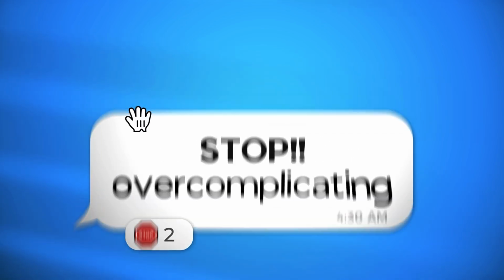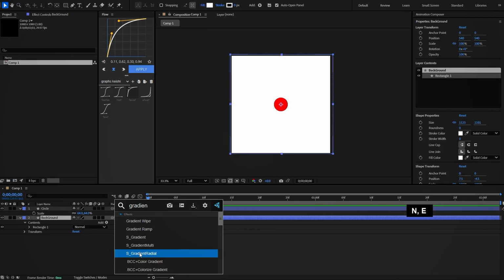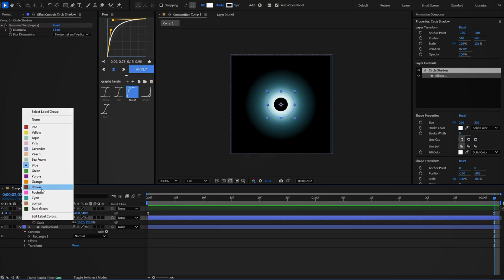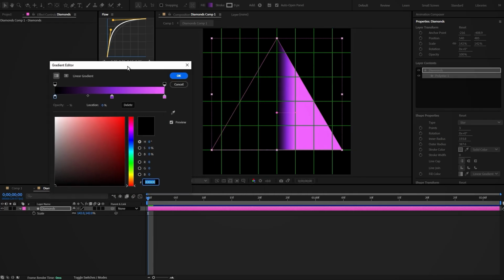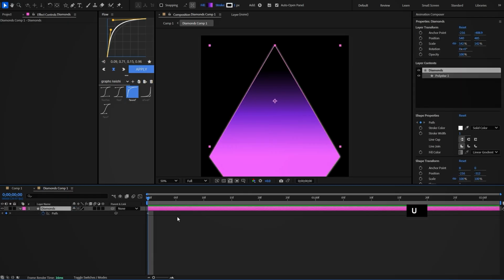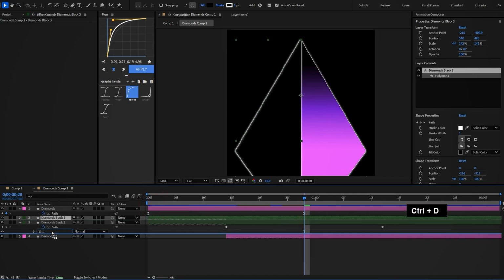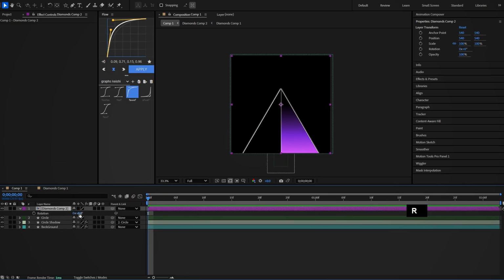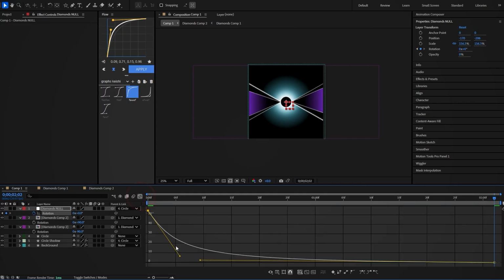Create DIAMOND SHAPE Animation in After Effects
I’m finally breaking down the exact "Diamond Shape" animation that made my content explode on Instagram. This isn't just a cool effect; it’s a retention hack that stops the scroll instantly.

time markers:
0:00 Introduction
0:21 Tutorial
8:19 Exclusive Community

Tysm for watching this video!!